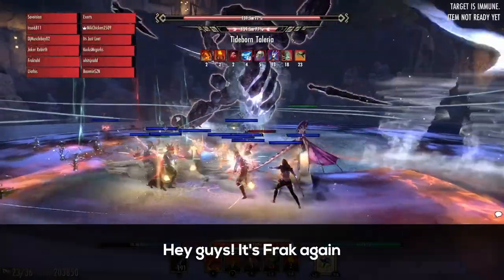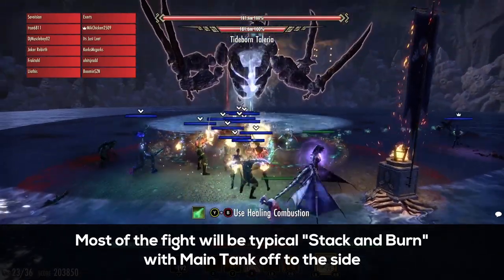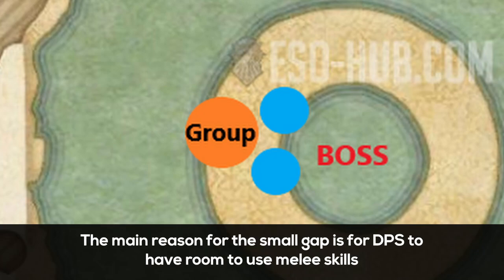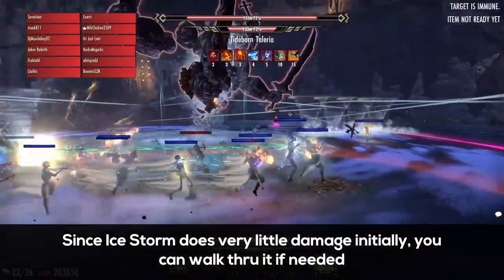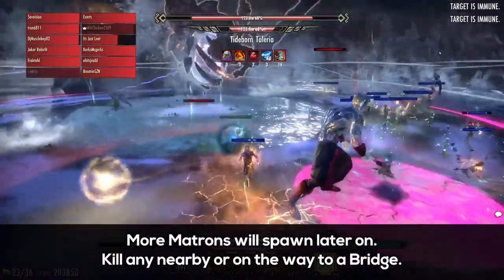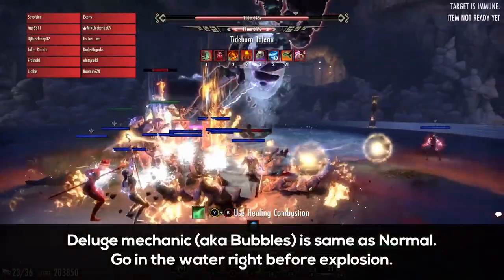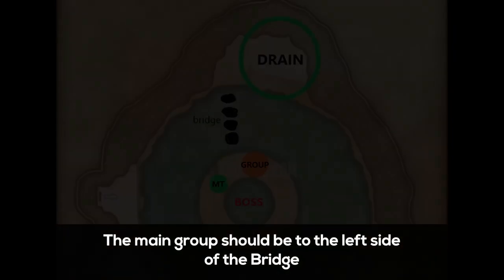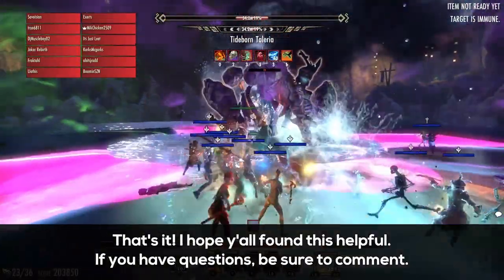ESO - Taleria Hard Mode Guide - Veteran Dreadsail Reef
Shoutout to @tcnnerr on Xbox NA for answering a lot of my vDSR questions cuz I was outdated :PepeDenthead:

Some extra info that might be helpful:
1. The Red CP "Expert Evasion" is really useful throughout the whole trial, but especially for free roll dodges for Waves on Taleria. "Slippery" is also a decent one but I've heard it's finnicky since it takes a second to break you free.

2. You can roll towards the end of Maelstrom to negate a lot of its damage if in a dire situation.

3. Bridge teams: remember to wait for Maelstrom to be over (if it's about to happen) before running to the Bridge.

4. Sometimes it's not possible to kill all 3 Matrons during the initial Ice Storm because they spawn in unfortunate places/timing. Don't worry about it.

5. Sometimes a Matron can CC you while a Wave is about to go off. This is almost certain death, but you can try to prevent this by stepping out of the Wave before the CC happens.

6. Lastly, most of y'all might already know but, when a Mage spawns you have 60 seconds to bring it down to 50% HP before it wipes the group. Technically this is more like 65-70 seconds since the Mage will stand there for a short while before casting Dreadsail Ascension. This 65-70 seconds is the DPS race if your team is ignoring a Mage.

Timestamps:
0:00 Intro
0:41 Starting the fight
2:15 Ice Storm
3:40 Ice Storm Sauce
4:31 50% and onwards
5:44 Sweaty Strat

Halo 3: ODST Soundtrack - Deference for Darkness
Honkai: Star Rail 2.0 OST - If I Can Stop One Heart From Breaking (Instrumental)